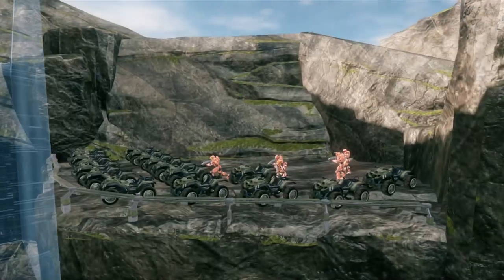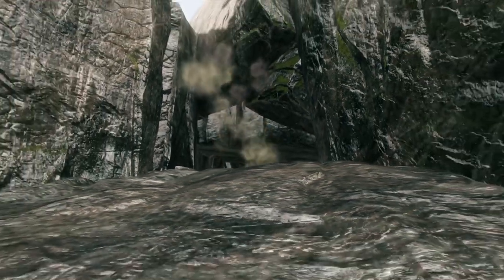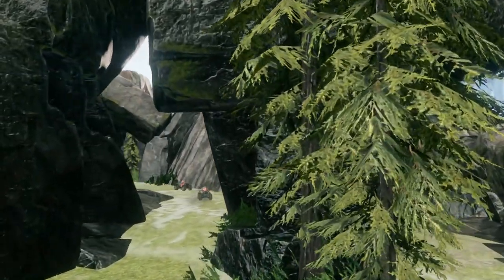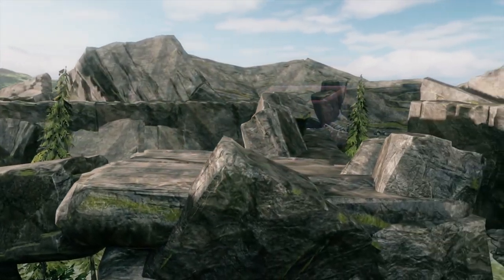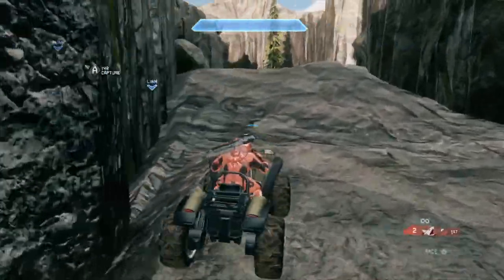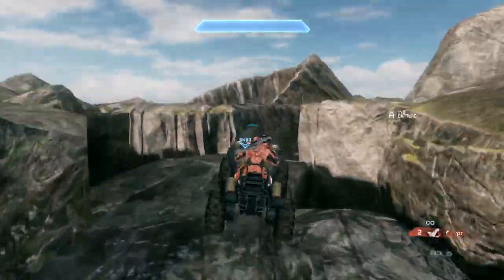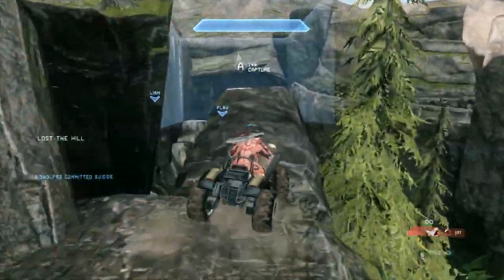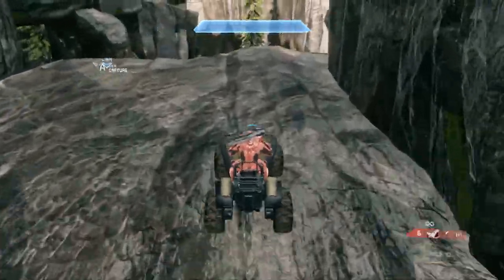Halo 4 Custom Maps - Canyon Raceway by ducain23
Be sure to download the Race gametype along with the map :)

Map Name: Canyon Raceway
Gametype: Race
Creator: ducain23